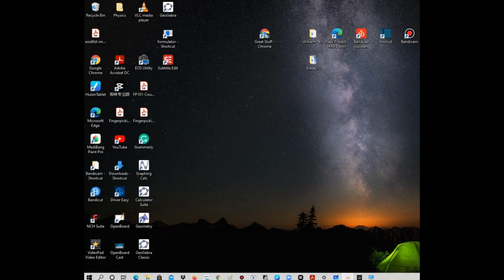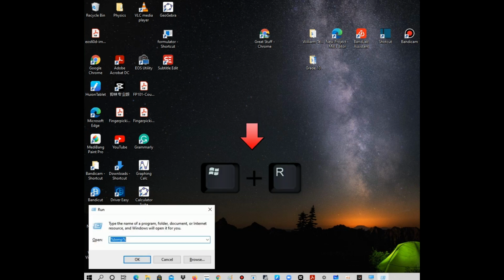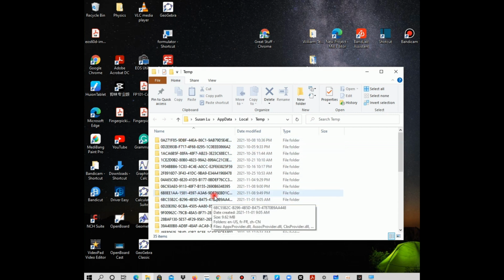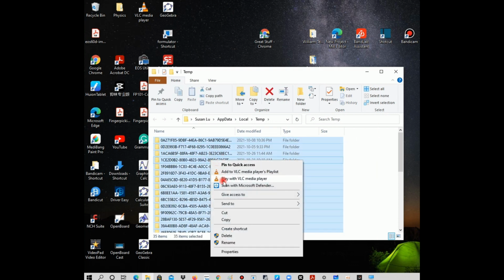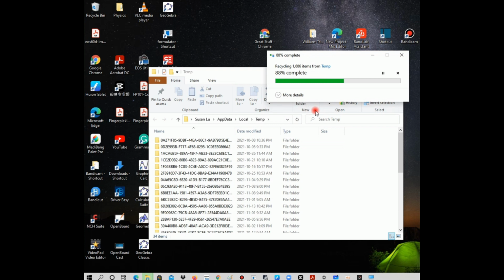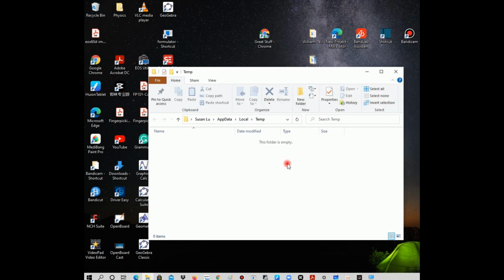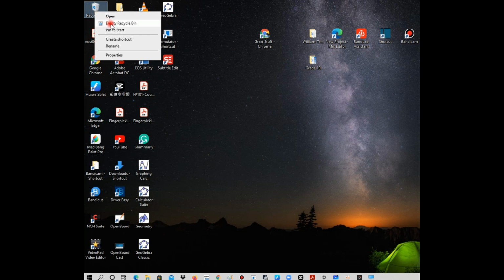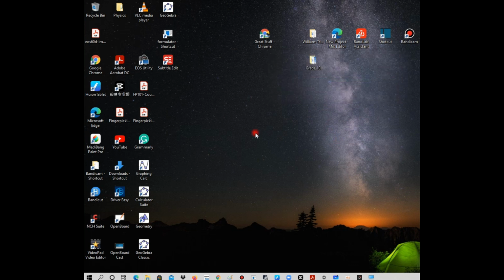Speed up your computer | Delete the temporary files